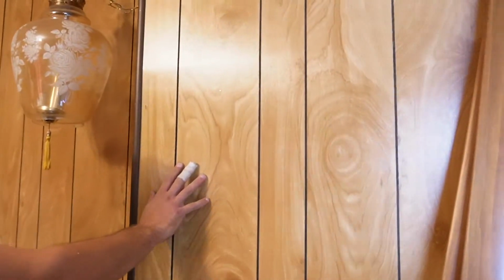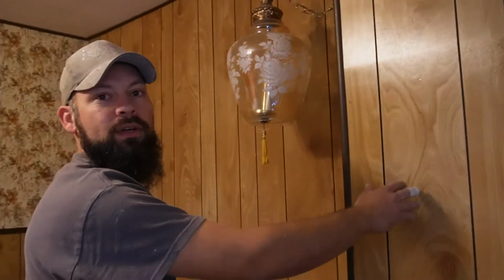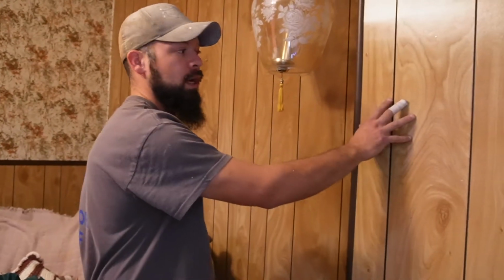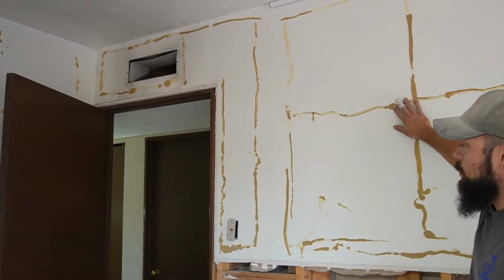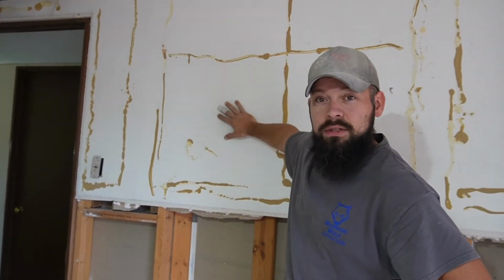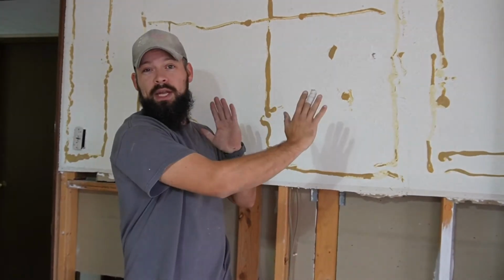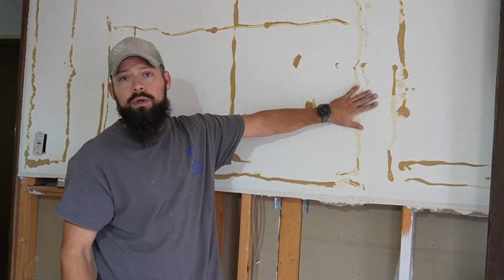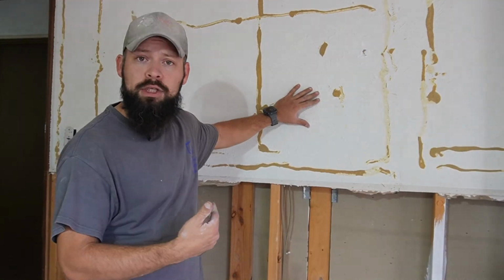Wood Paneling Replacement-How to Update an Older Home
We're replacing wood paneling to give our client a more updated look.  Garrett takes you behind the scenes to show you how we do it.